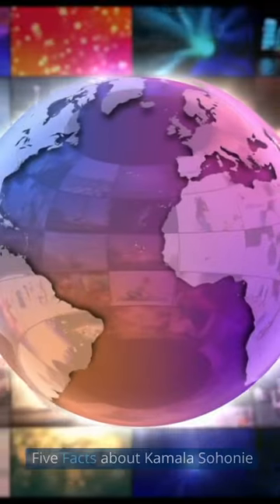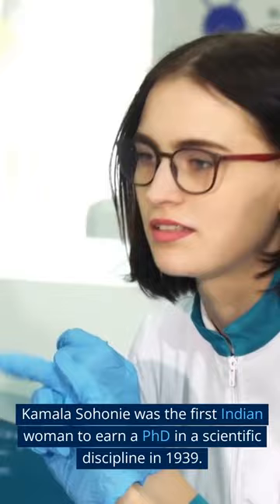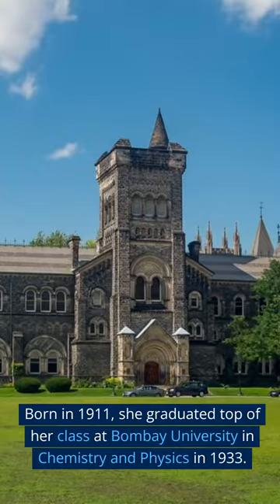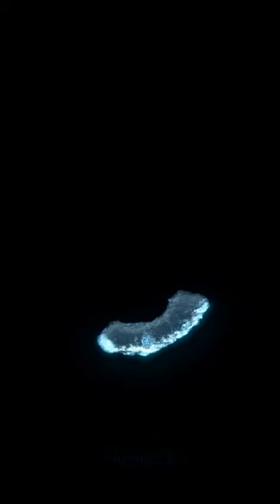Five Facts About Kamala Sohonie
"Join us on 'Trending News' as we delve into the life and groundbreaking contributions of Kamala Sohonie, the first Indian woman to earn a scientific PhD. We're sharing five intriguing facts about this extraordinary biochemist who left an indelible mark on the scientific world.

From her pioneering work in plant biochemistry to her inspiring journey in overcoming gender barriers in science, our short video offers an illuminating glimpse into Sohonie's notable achievements.

Let's celebrate the brilliance and resilience of women in science. Drop us a comment and let us know which other trailblazing scientists you'd like to hear about!"